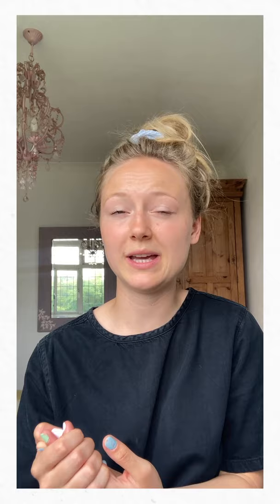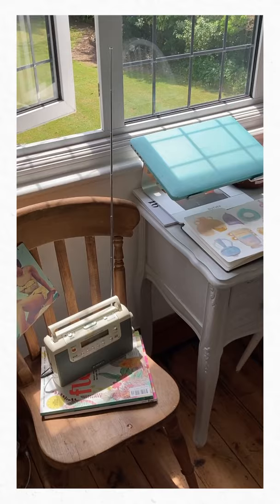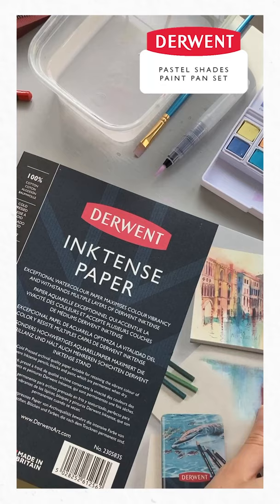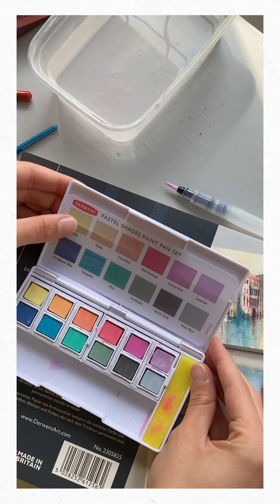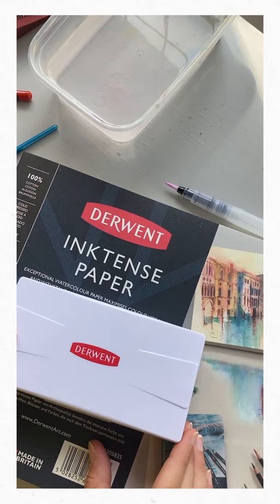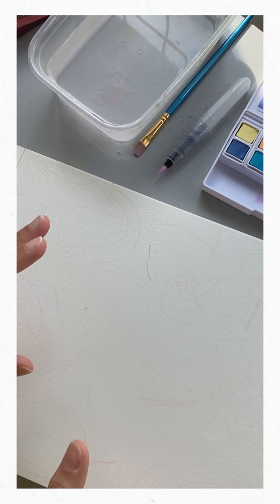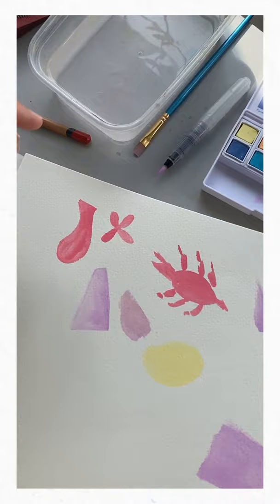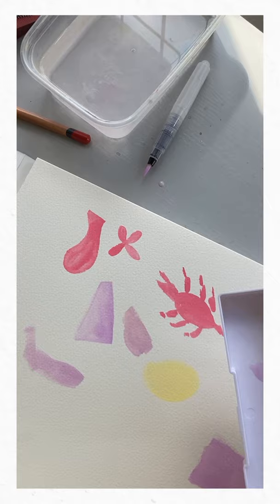Inside The Sketchbook Series: Part 2 with Laura Page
Welcome back to Inside the Sketchbook — a series dedicated to exploring the methods, mediums and mindsets of the next generation of artists. We’re talking to more incredible, up-and-coming creatives who are making their mark on the world, through their sketchbooks.

And finally, we talked with Laura Page. After graduating from Falmouth University and delving into the world of design, she recently took the opportunity to step back from digital creation and rediscover her love of simply picking up a paintbrush. Watch Laura create a summery table scene with the new Derwent Pastel Shades Paint Sets.